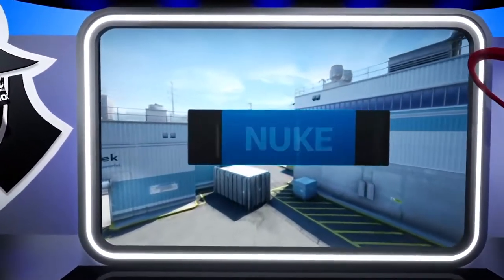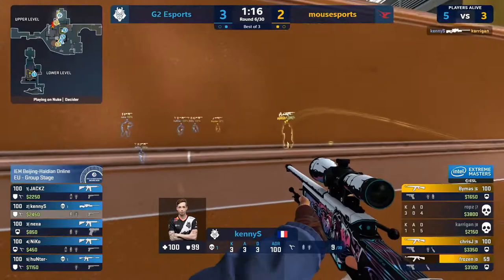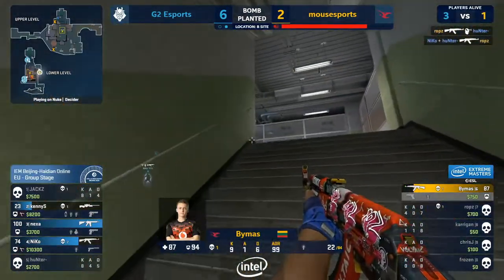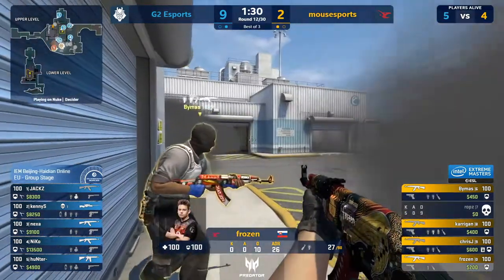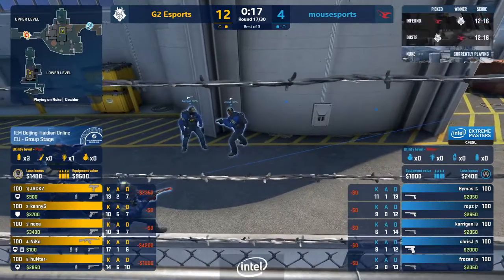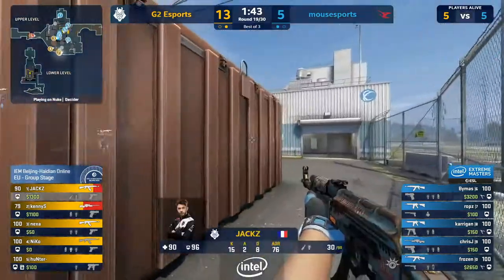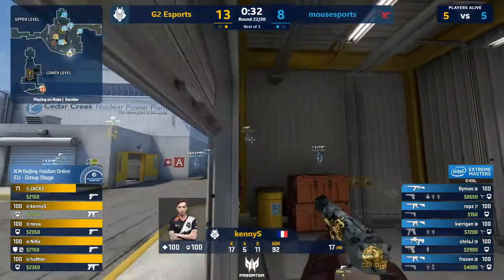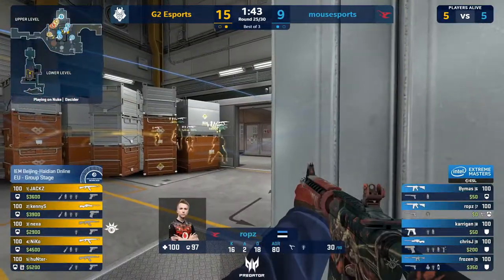CS:GO :- G2 Esports vs Mousesports - IEM Beijing 2020 Online [ Nuke ] Map 3